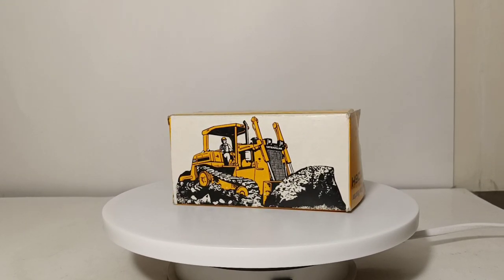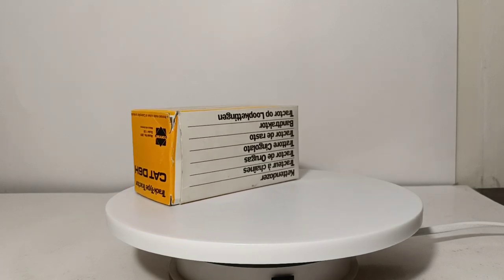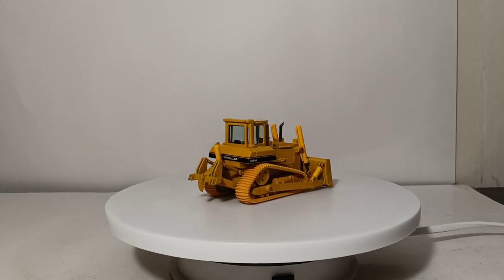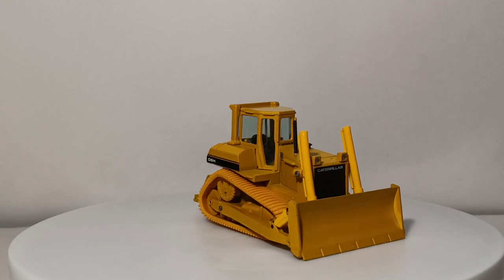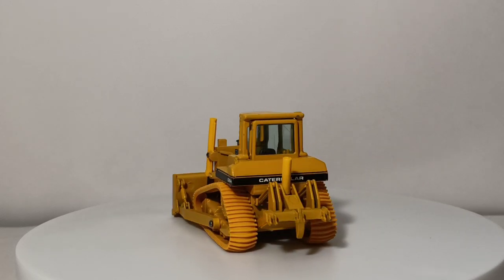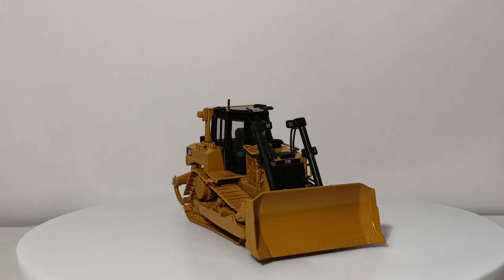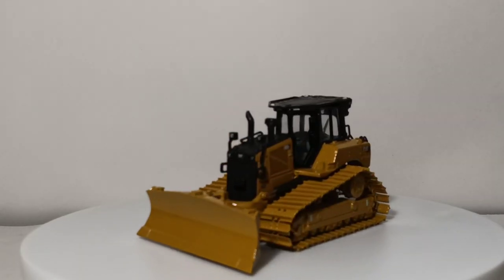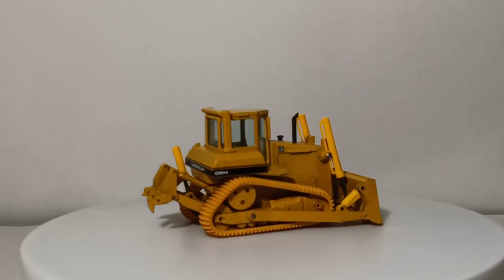Conrad Caterpillar D6H Track-Type Tractor (And Other 1:50 Scale Cat D6 Series Scale Models)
In 1986, Caterpillar unveiled the first high-track D6, the D6H. Conrad right around the same time, produced several versions of the dozer in 1:50 scale. Let's take a look at one of them and see how it shapes up against subsequent D6 models released in more recent years.